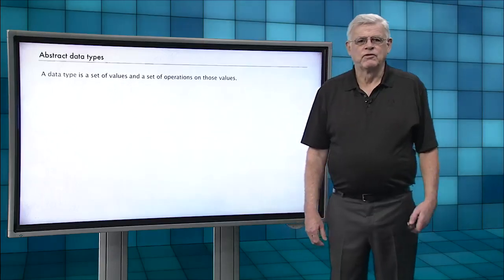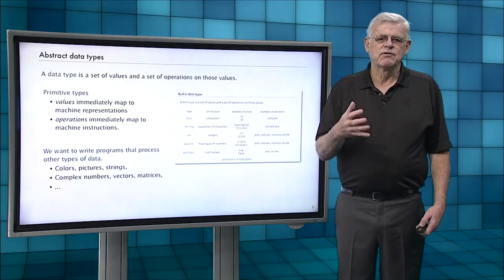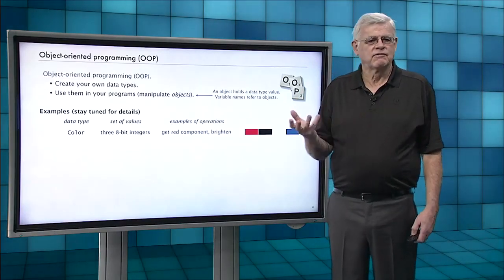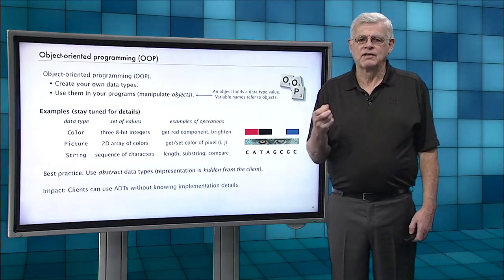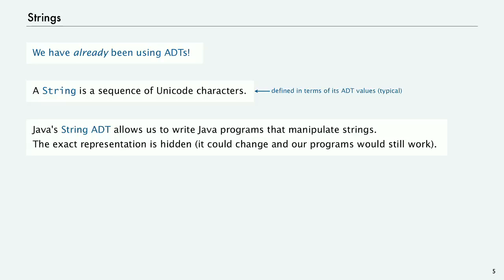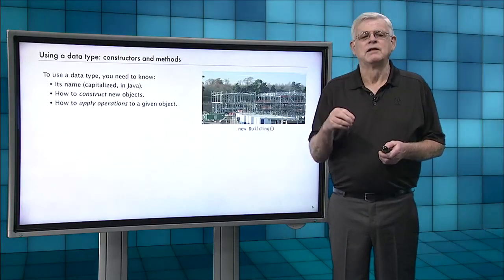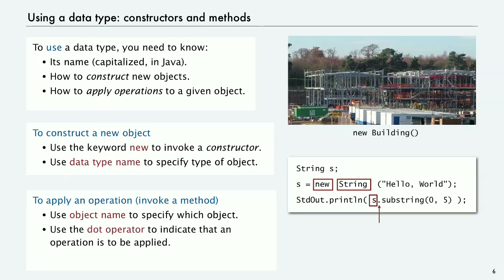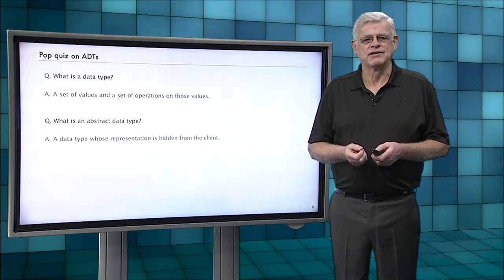ADT overview 720p